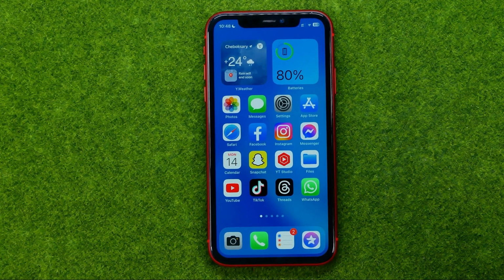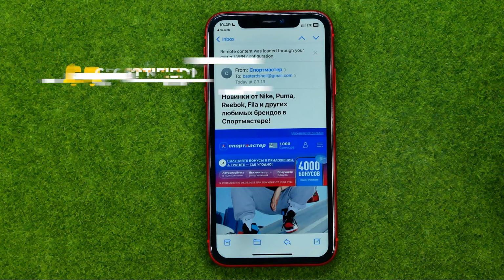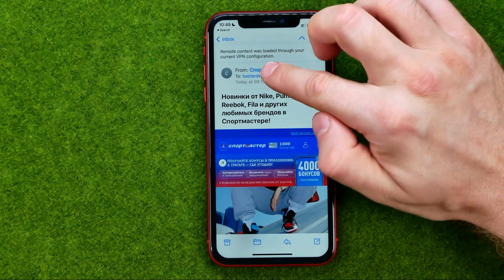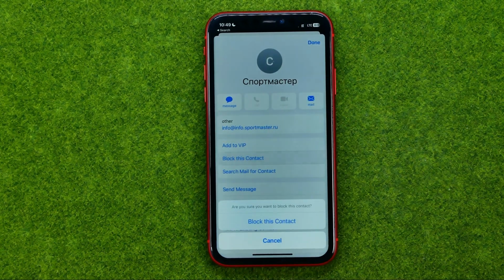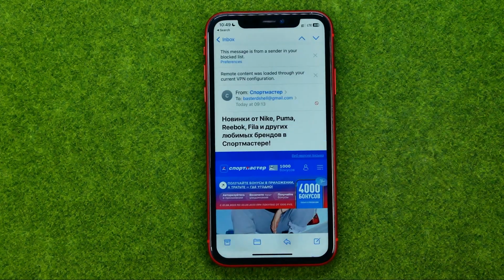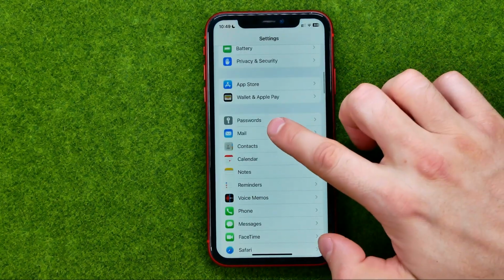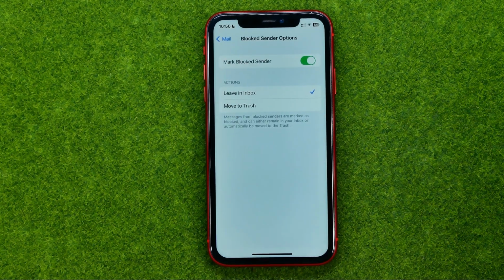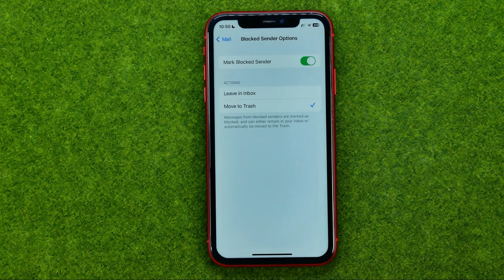How to Block Spam Emails on iPhone - Full Guide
If you are looking for a video about how to block spam emails on iphone, here it is!